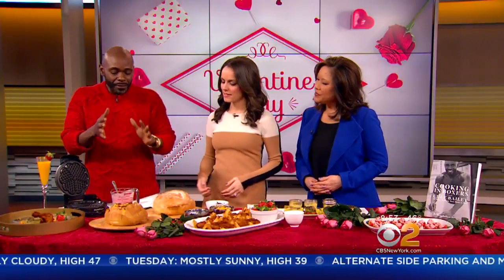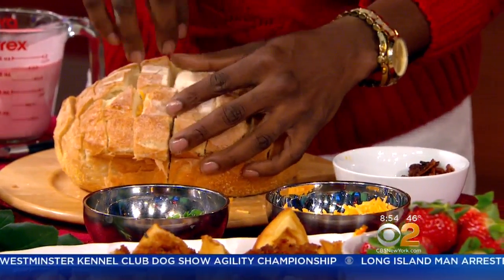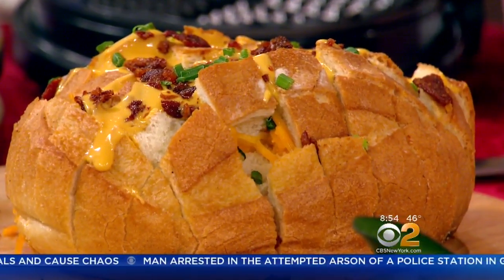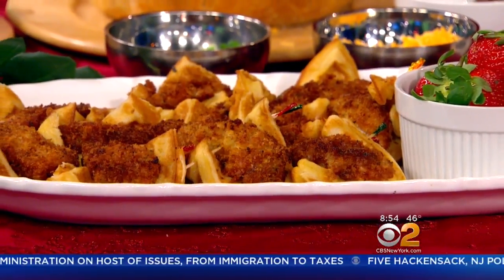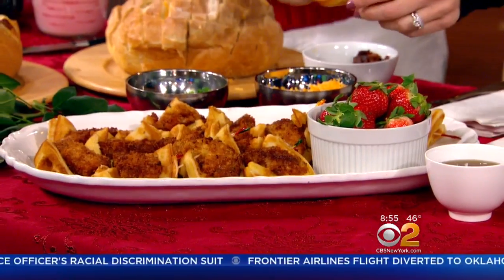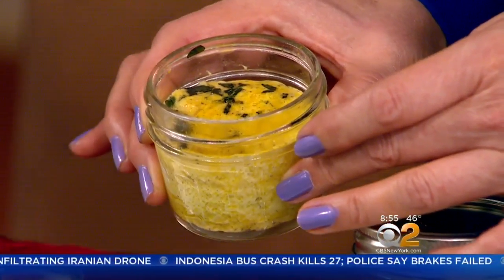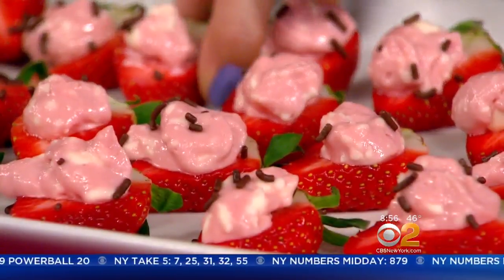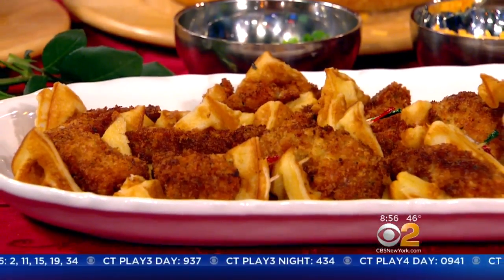Treat Your Loved One To Breakfast In Bed This Valentine's Day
Chef Mark Bailey stopped by with some recipes that will surely put a smile on your special someone's face.